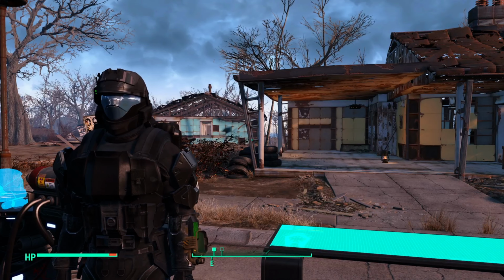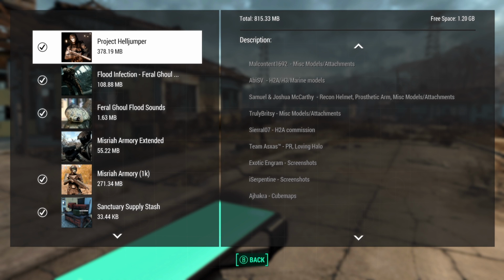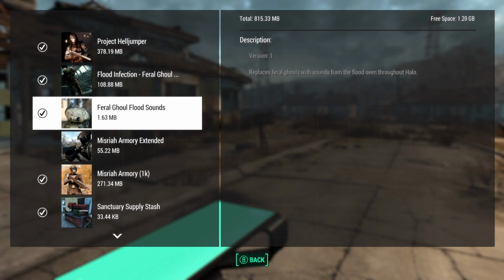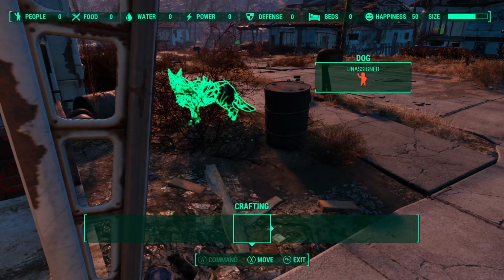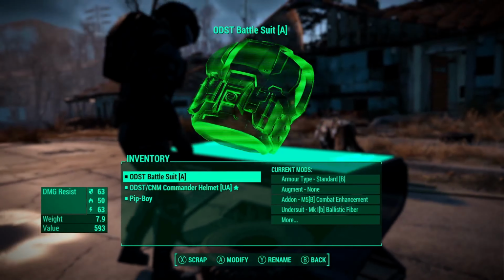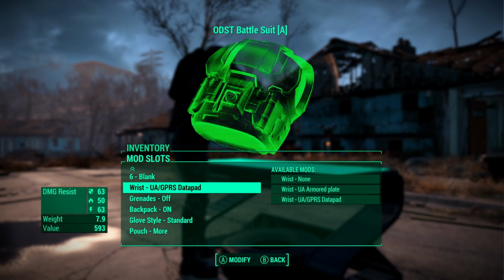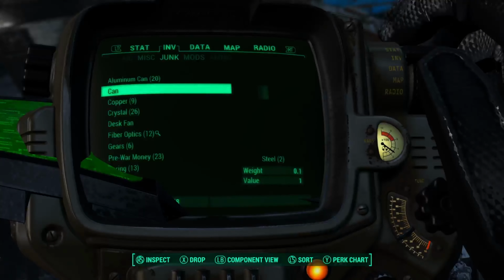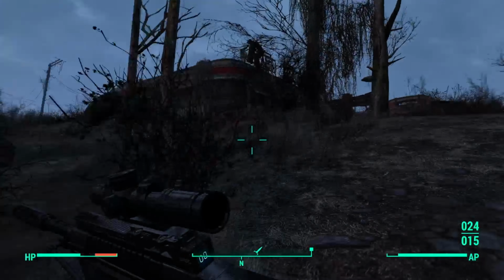Battling the Flood and Survivors as an ODST - Fallout 4 Mod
MOD NAMES:

Orbital Drop Shock Trooper suits and gear:
'Project Helljumper' by NovaFinch and Dio318 (and others)

UNSC weaponry:
'Misriah Armory (1k)' by Nova Finch and LandoCummando (and others) (The M6D Magnum can be found on the ONI body in Vault 111 at the start of the game.)

Flood overhaul mods:
'Flood Infection - Feral Ghoul Replacer' by elfunstoppable (and others)
and
'Feral Ghoul Flood Sounds' by GetPunji_Board

OTHER HELPFUL MODS

'Sanctuary Supply Stash' by Mythor (will add a few necessary items in an ammo box used to craft the workbenches. It is located at Sanctuary, the town your first start at, at the beginning of the game right next to Vault 111 )

'All weapons and armor' by discoskidd (will spawn an ammo box with infinite ammo near the Vault 111 door.)

HELPFUL CRAFTING TIPS:

You will need a lot of materials such as springs, screws, aluminum, circuitry, and glass.
(Glass can be farmed from any glass bottles, lamps or bathroom mirrors.)  (Aluminum can be farmed from aluminum cans inside of Longneck Lukowski's Cannery.)  (Circuitry can be farmed from laser traps and auto turrets but the best method would be finding desk fans and hot plates. Both can provide screws as well.)

 NOTE: If you are a beginner you will need to be level 13 in Strength and level 2 in Armorer before you can craft these items. All you will need to do is kill every enemy you see to farm XP and level yourself up. It shouldn't take long.